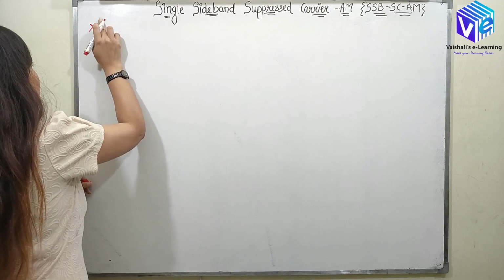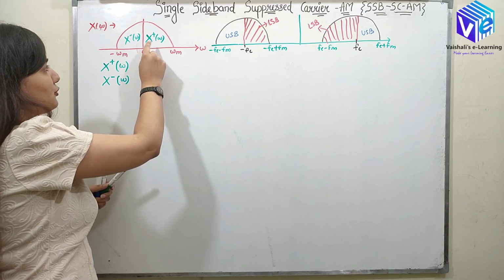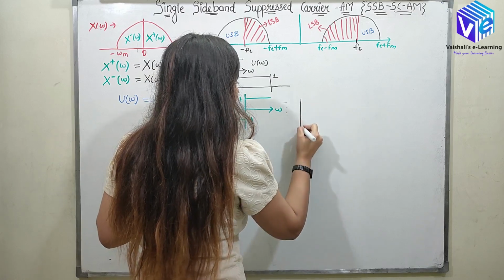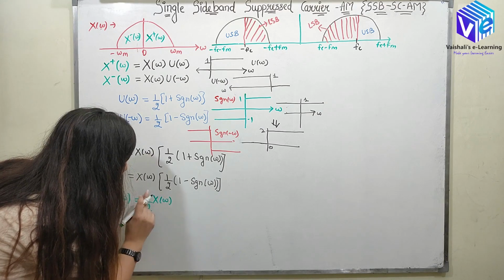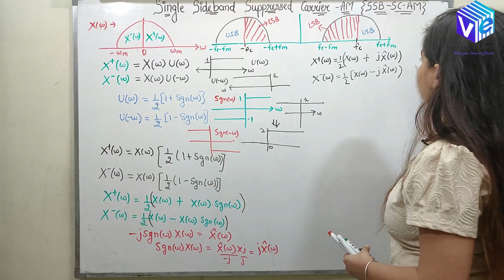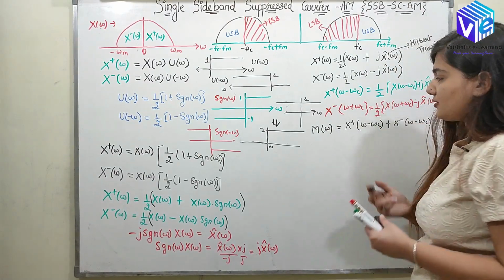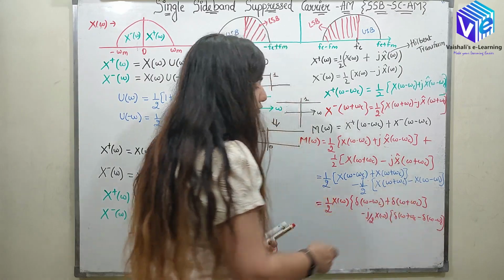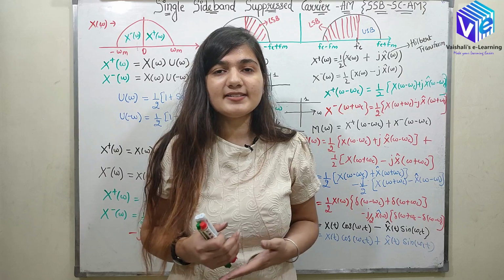L 23 | SSB-SC Mathematical Analysis | Single Side Band Suppressed Carrier Amplitude Modualtion |GATE